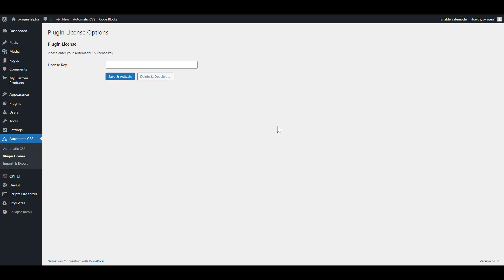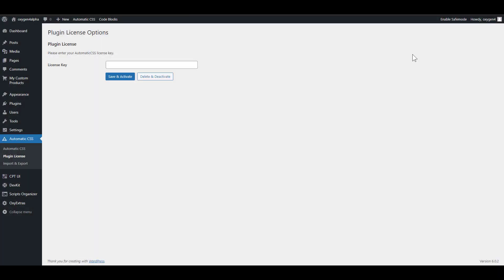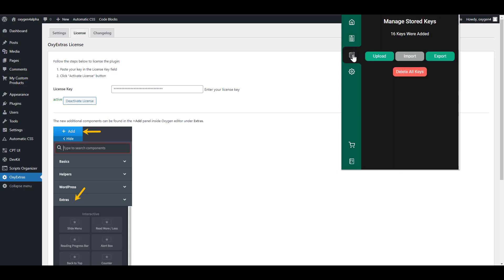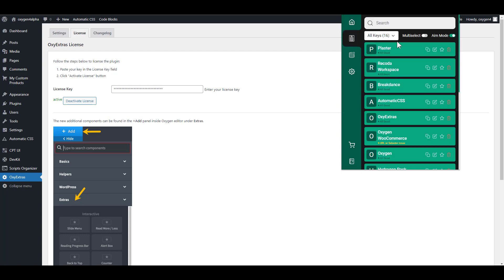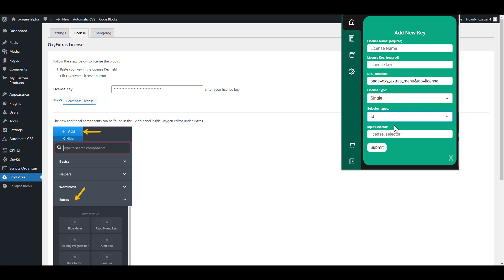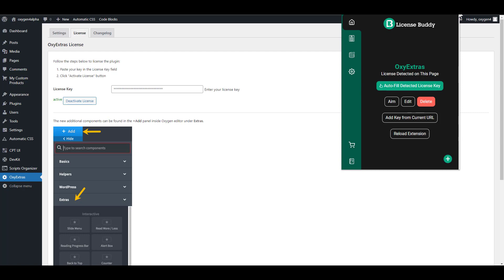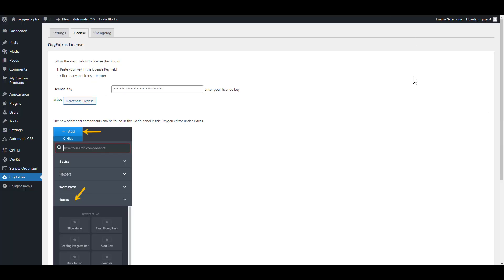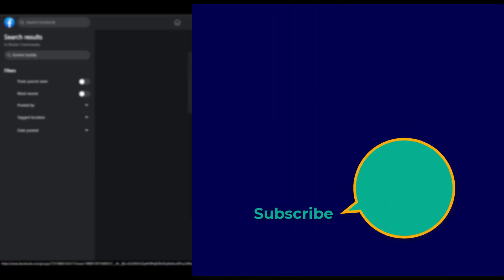Manage your WordPress Plugins License Keys with this browser extension!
Save time and hassle with one-click input filling - no more struggling with copy and paste or trying to remember your keys. Start saving time and hassle on every website you build!